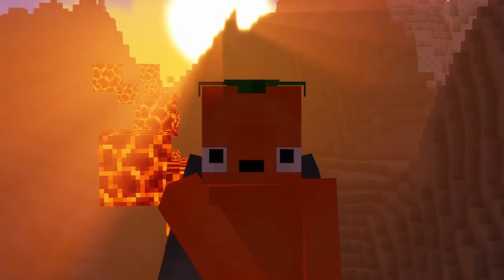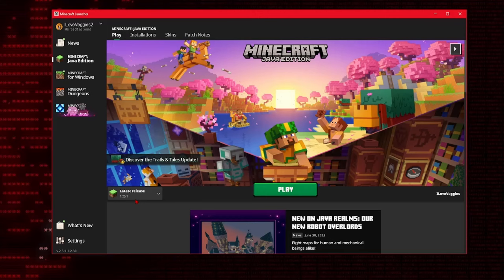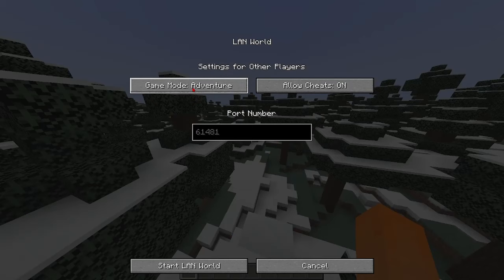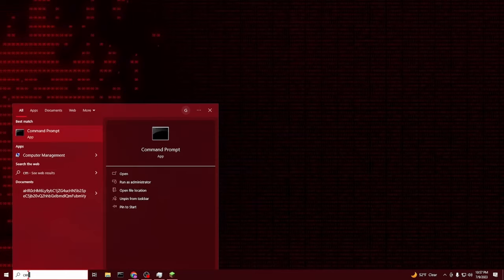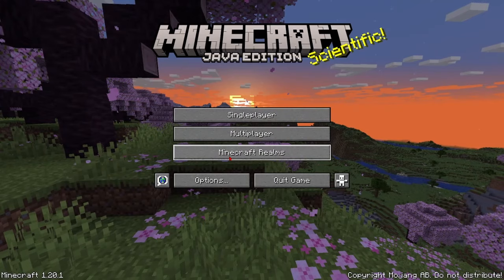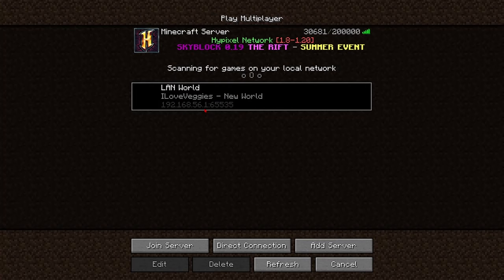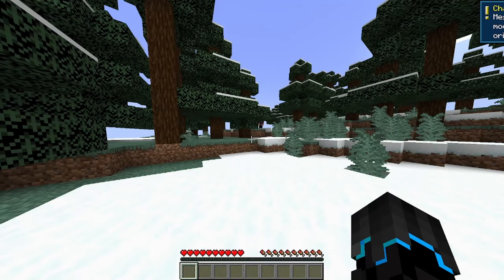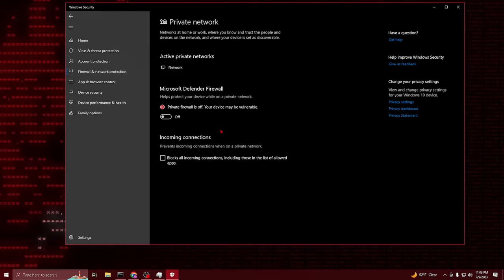How To Play Minecraft With Friends: Java Edition (PC)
How to play Minecraft Java with friends in! This PC tutorial walks you through setting up your own Minecraft world, and how to allow your friends to join it and play Minecraft with you, by setting it open to LAN and turning it to Multiplayer. Updated for 1.21!

Steps: First, load up Minecraft and join into a singleplayer world. Then, open the pause menu and click "Open to LAN", and select whatever settings you want your friend to join with in your single player game.
Copy the 5-digit number that you will get in game chat, go to your terminal and type in "ipconfig" and find your IPV4 address.
On your friend's Minecraft, tell them to go to the Multiplayer tab, where your game might show up for them to join. Otherwise, tell them to go to "Direct Connect" at the bottom, paste in your IPV4 address, then a colon, and then the 5-digit LAN number you got in chat.
Example: 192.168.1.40:65535   (Your numbers will probably be different). Then they can click join, and now you can play together in the same Minecraft world!

These steps work for all versions of Minecraft, as long as you and your friend are using the same version! The video shows me using version 1.20, but you can use whatever version you want your Minecraft world to be, including the current version of Minecraft, 1.21

Hopefully, you can now play in your Minecraft single-player game with your friends on PC Java Edition!